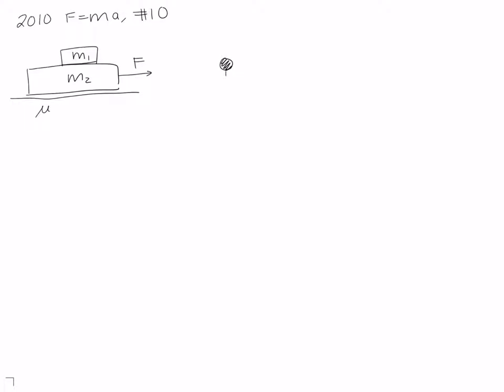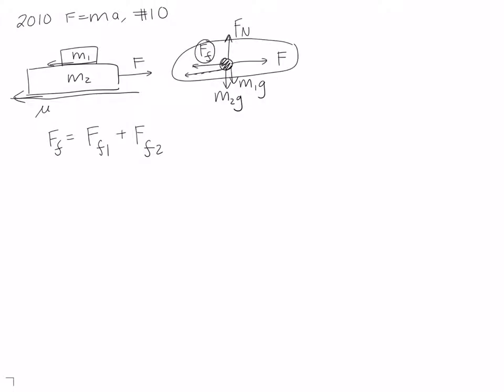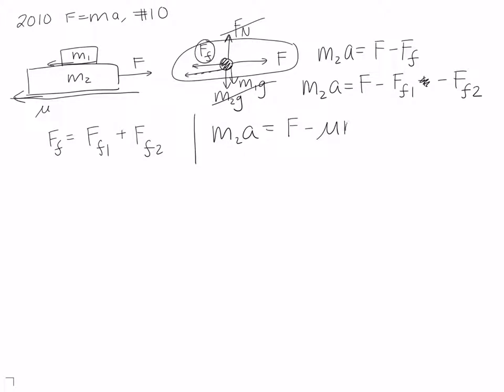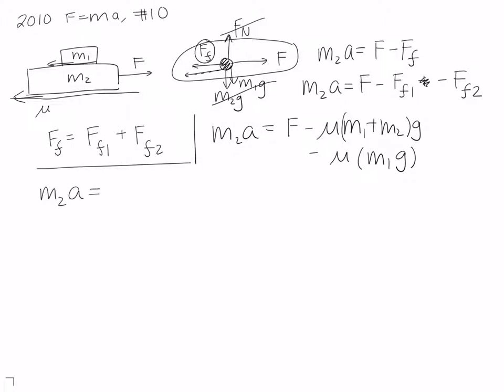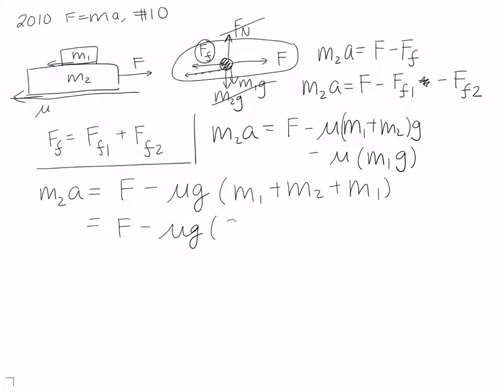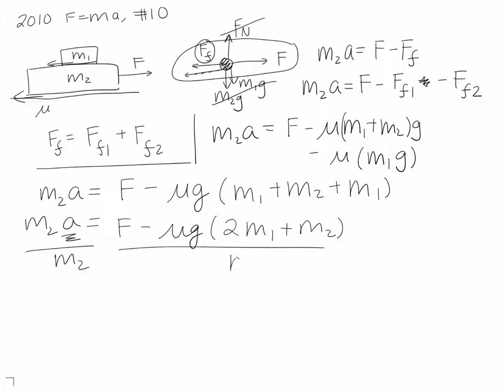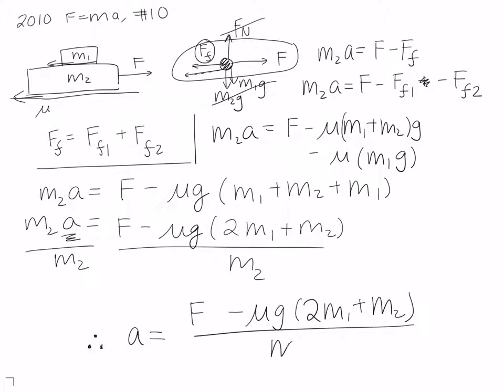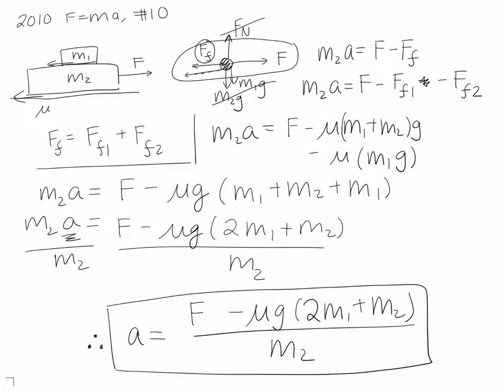Movement of Stacked Blocks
In which we discuss friction, the coefficient of friction, net force, and net acceleration.

(Problem from the 2012 F=ma AAPT exam, available online from AAPT.)